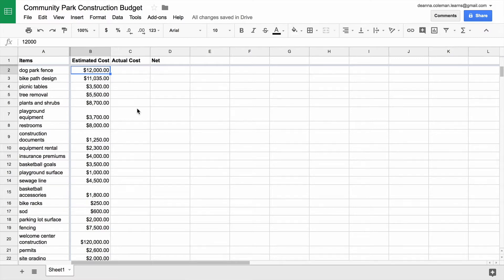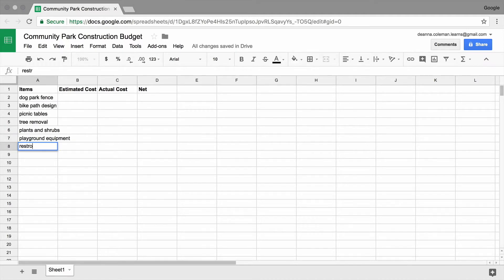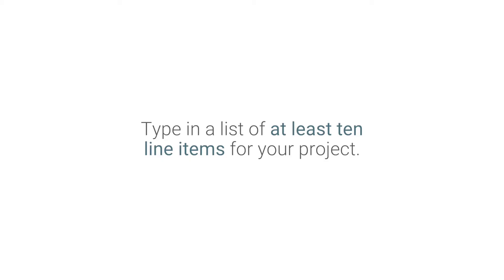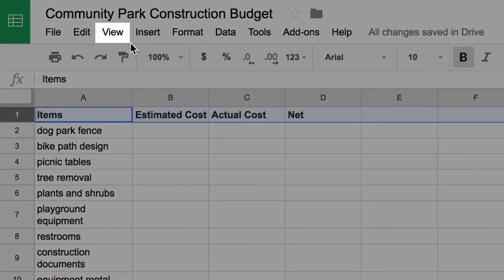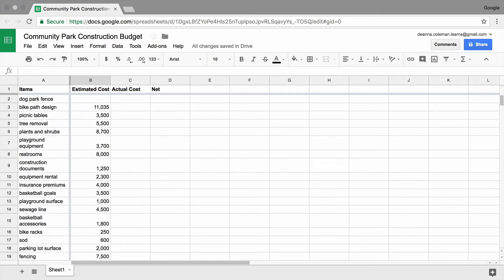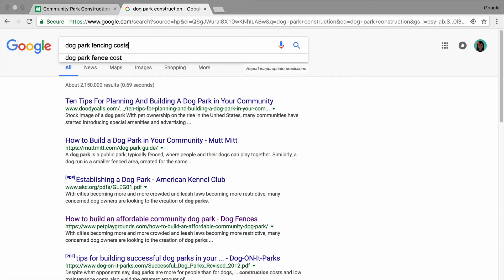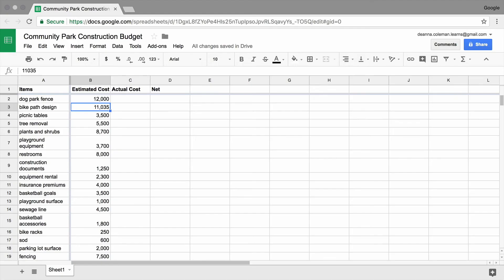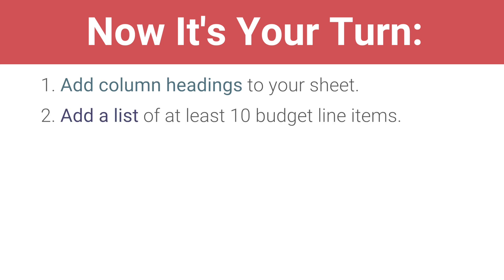Set Up a Budget and Estimate Costs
In this video, you'll learn how to begin your budget sheet by adding column headings and line items to your spreadsheet.

0:00 - Add headings to your budget spreadsheet
0:28 - Add line items from your project
0:56 - What are direct and indirect costs?
1:47 - Widen your items column or wrap your text
2:06 - Freeze your headings and your items column
2:32 - Fill in estimated costs of your items
2:56 - Use Google Search to research estimated costs
3:55 - Other ways to estimate  costs
4:30 - Format your estimated costs as currency
5:02 - Recap: Add column headings and line items and enter estimated costs